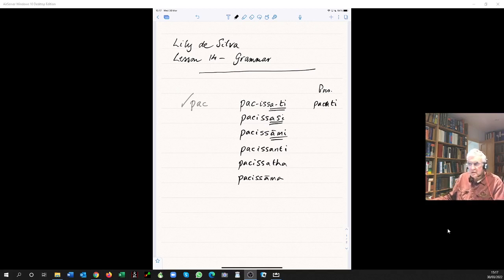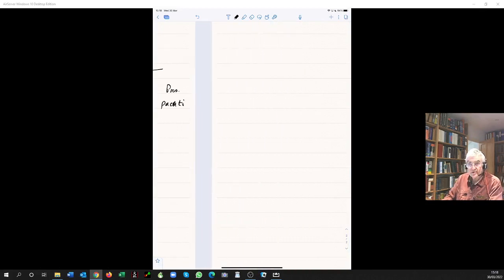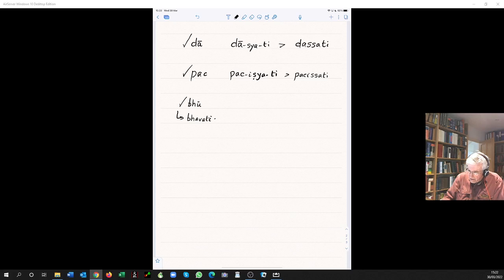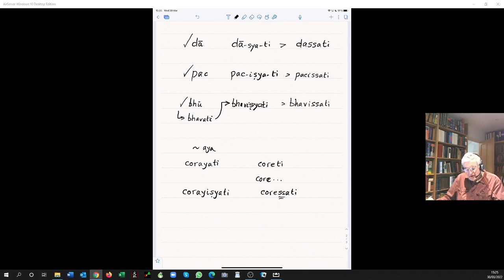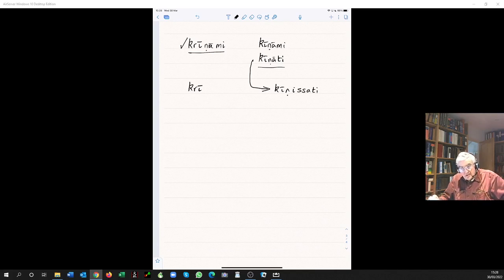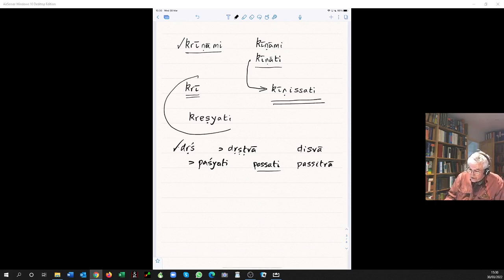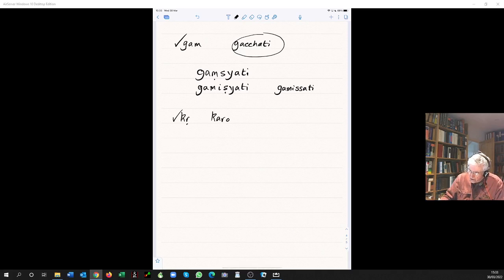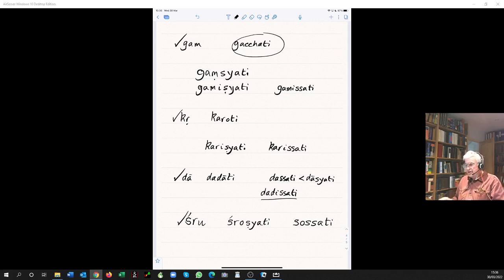Lily de Silva Lesson 14.1 Grammar